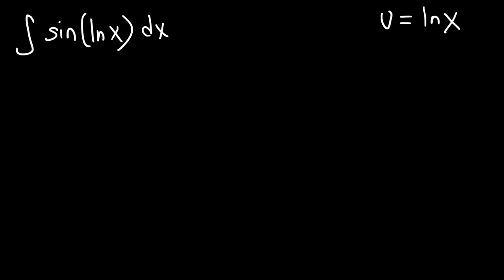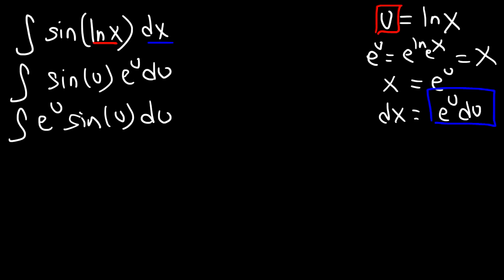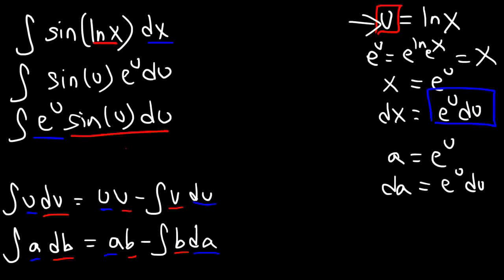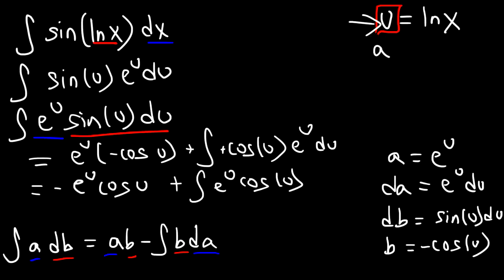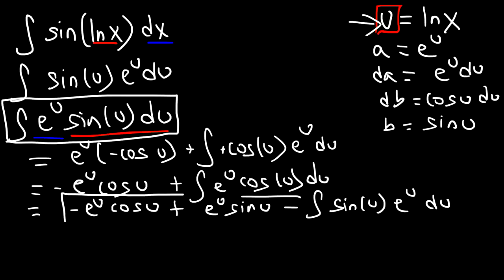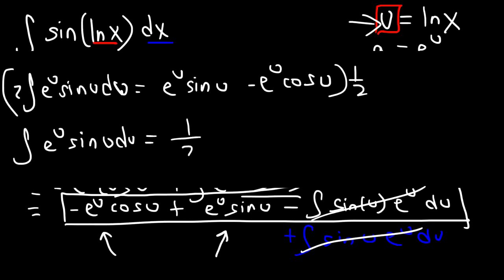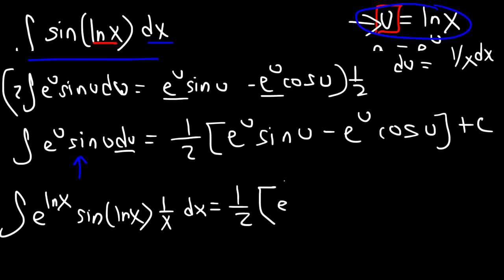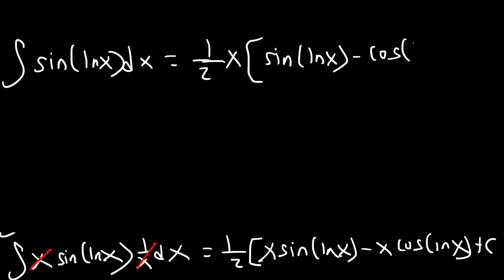Integral of Sinlnx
This calculus video tutorial explains how to find the integral of sin(lnx) using integration by parts.